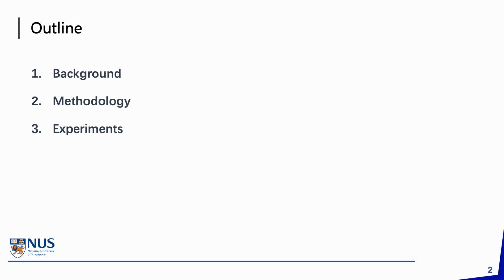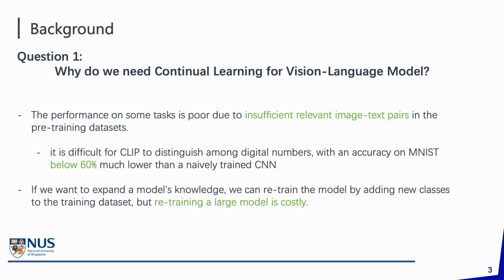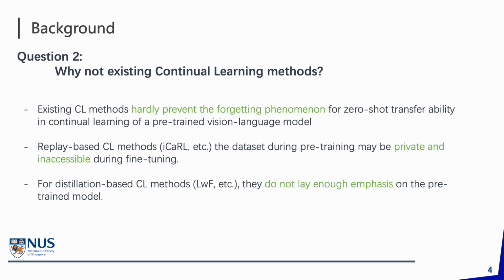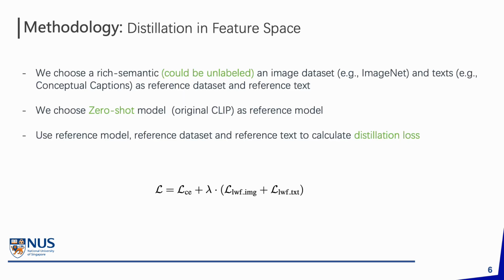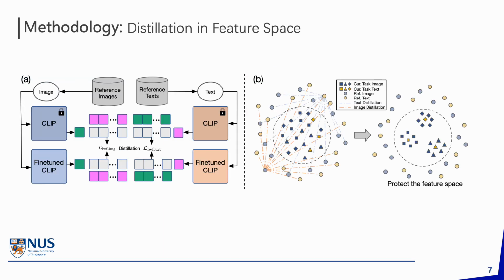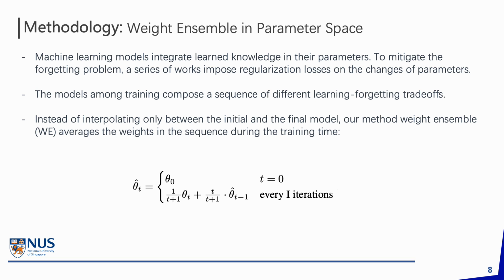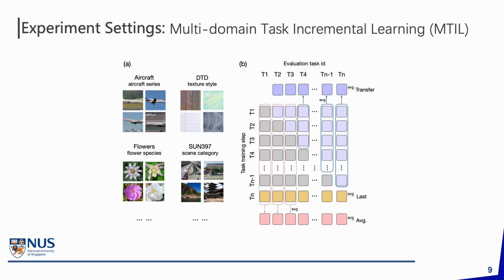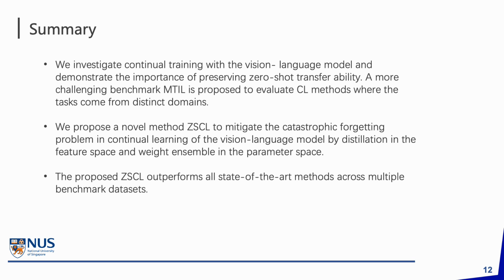Preventing Zero-Shot Transfer Degradation in Continual Learning of Vision-Language Models